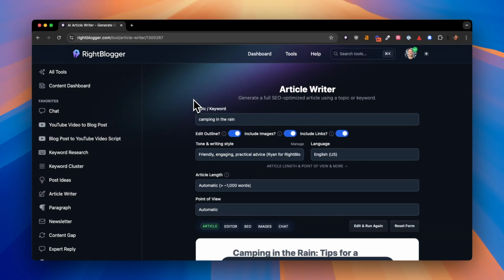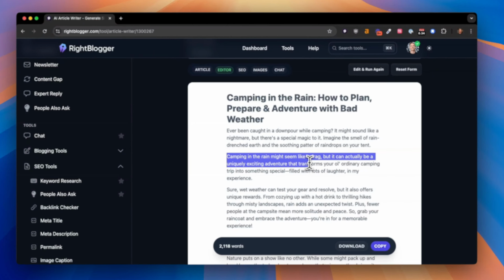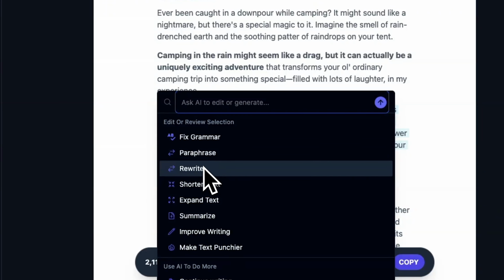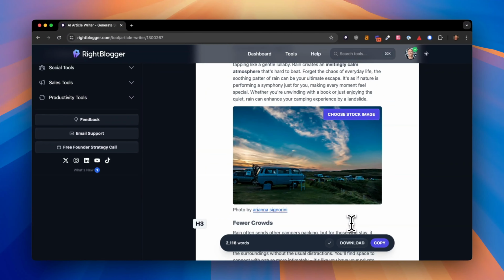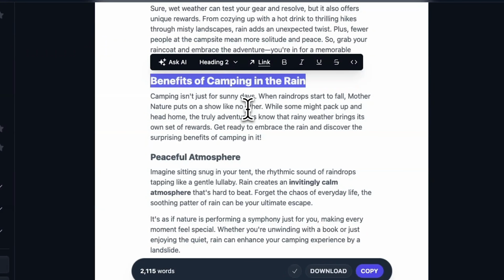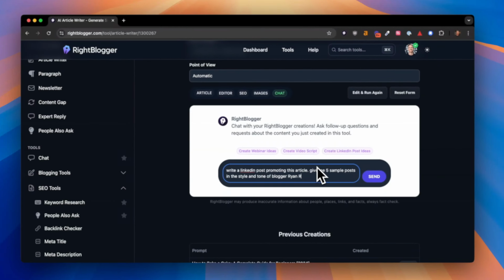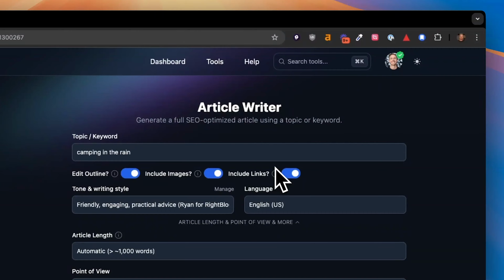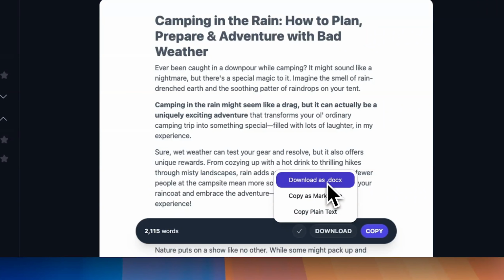5 Cool Features of RightBlogger's New Editor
Ryan from RightBlogger shows off the exciting new AI-powered editor in our article writing tools. Learn how to easily edit, format, and enhance your content using AI suggestions. See how to swap images, create social media posts, and export your work. This new feature will save you time and improve your blogging workflow.